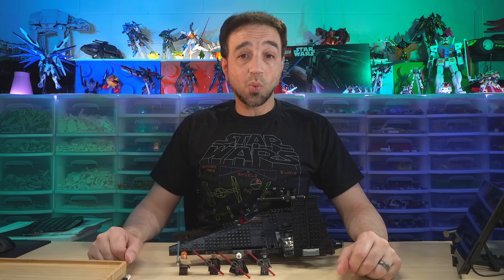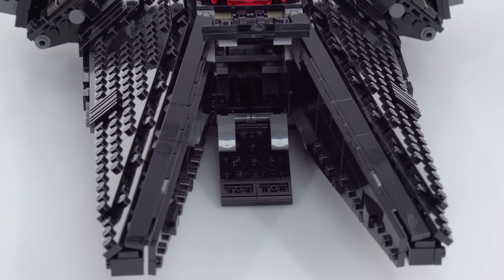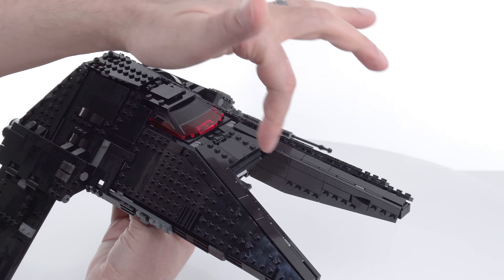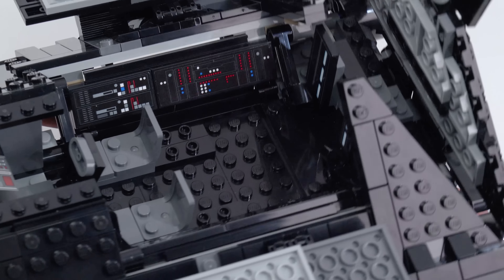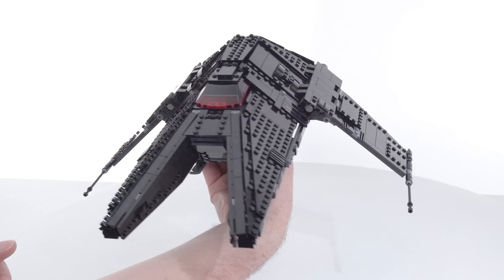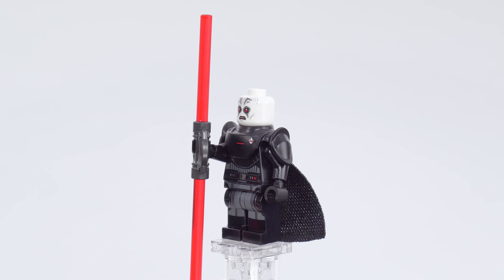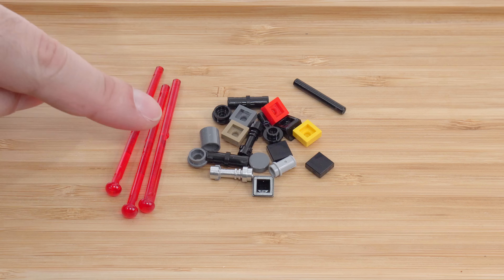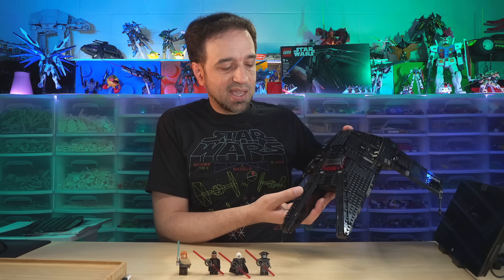LEGO Star Wars Inquisitor Transport Scythe review! Excellent design for display & play